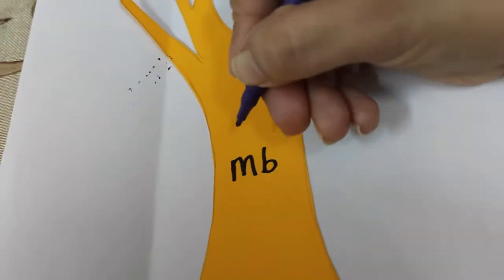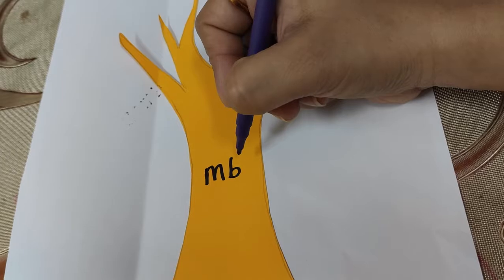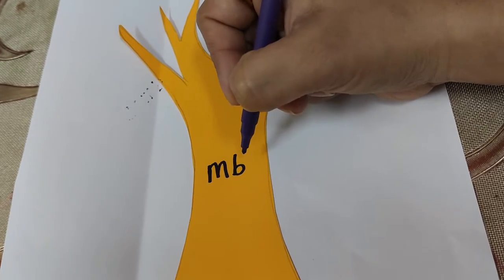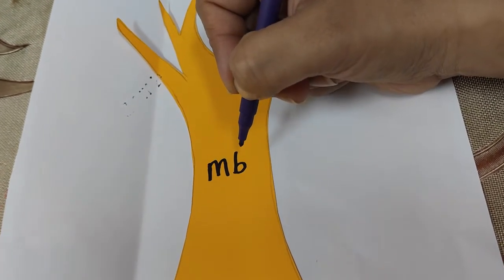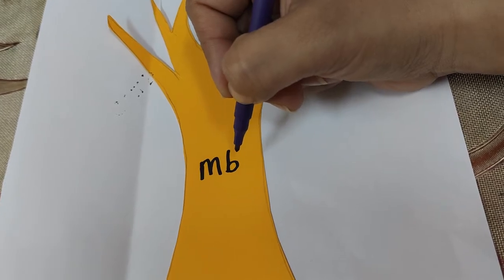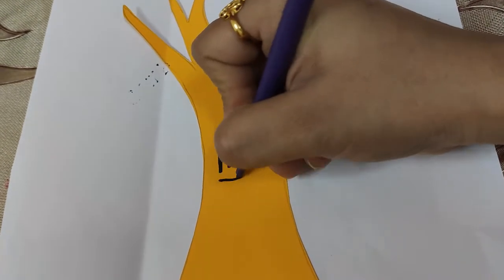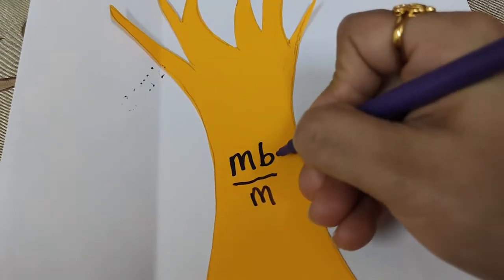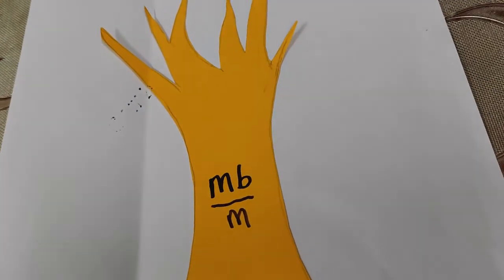Digraphs-silent letter digraphs or ghost digraphs -part 2, gn, mb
This reading lesson helps children practice blending the letter sounds they have already learned with simple phonetically decode able CVC words.

In this video I sound out the words for the children and blend them together to say the word. My primary teaching lessons helps the kids to read and learn easily.Before children can read or start to read they need to have some understanding of letter sounds and this is a fun way of learning them.Other video links.

6. English Vowels Pronunciation Tricks - Part-1